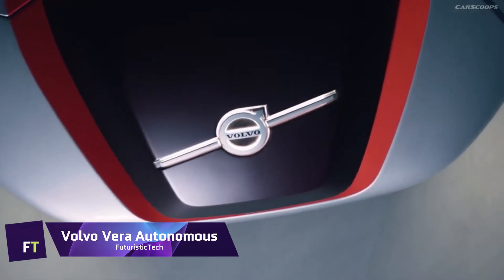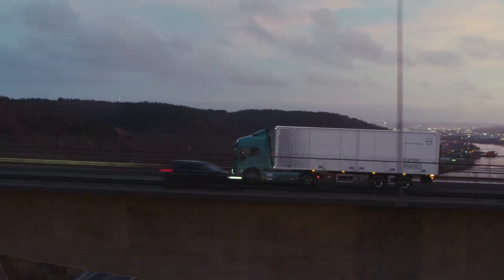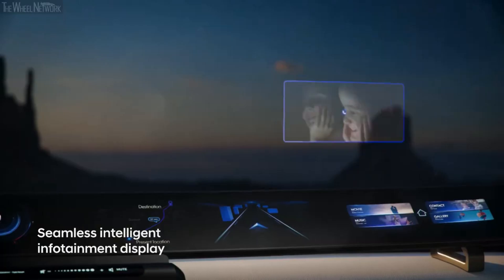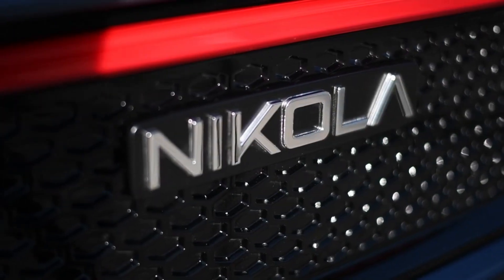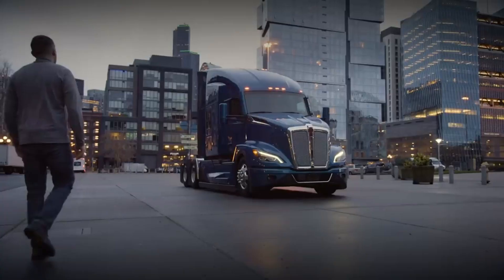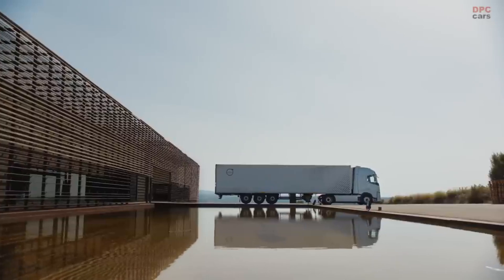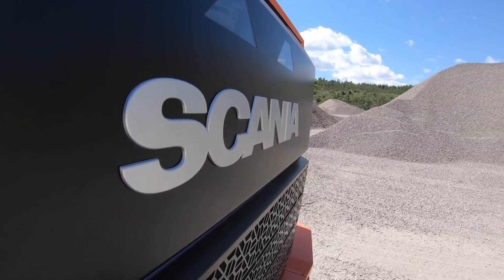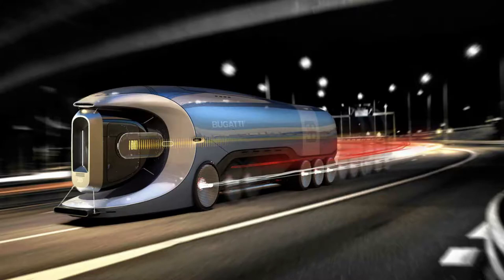14 FUTURE TRUCKS YOU MUST SEE